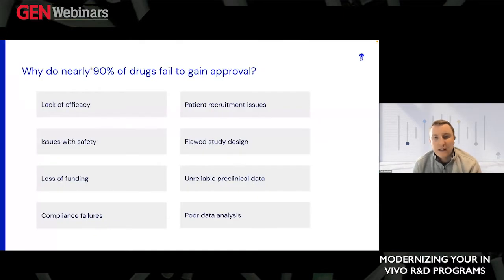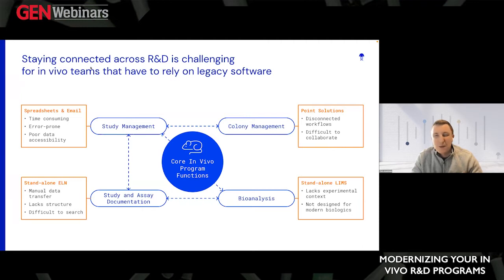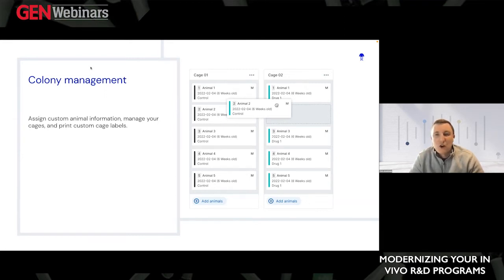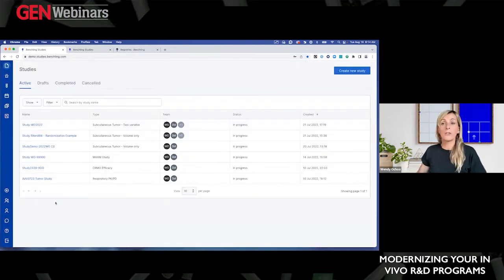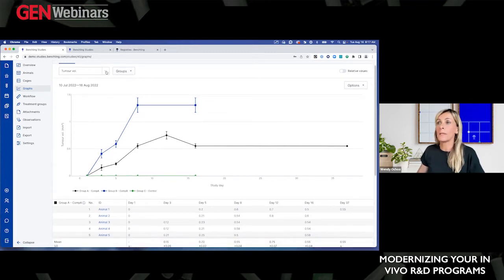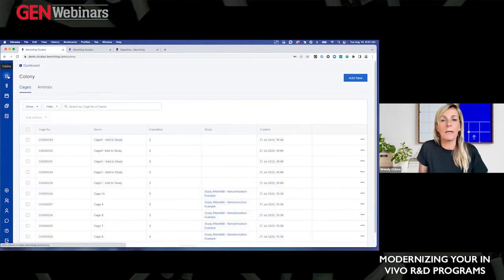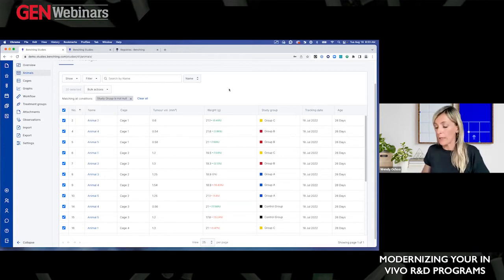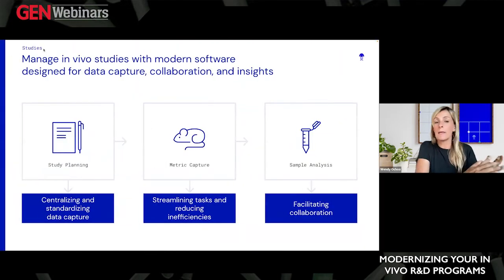Modernizing Your In Vivo R&D Programs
In vivo studies are an essential component of biopharmaceutical R&D that help teams understand drug pharmacology, safety, and toxicology. They sit on the critical path to bringing new drugs into the clinic, so it’s imperative to run them accurately, efficiently, and collaboratively. Yet many teams still struggle to manage the end-to-end process of running in vivo studies using spreadsheets, email, and outdated point solutions. This leads to laborious data collection, transcription errors, and poor collaboration across teams. Modern drug development teams require an in vivo solution that aligns with the specialized nature of vivarium work, yet also remains connected to their broader R&D programs

In this webinar, we will share some of the frequent challenges observed across the industry, followed by real-world examples of companies modernizing their in vivo programs and a demonstration of a cloud-based informatics solution called Benchling Studies. Moreover, our distinguished speakers will discuss how to accelerate in vivo study startup by establishing repeatable study designs and using multi-parameter randomization algorithms to eliminate bias in animal selection. Additionally, we’ll hear how to capture accurate, intelligent in-life study data using connected instrumentation to automate repetitive tasks and reduce transcription errors. Finally, our speakers will provide insights on how to drive collaboration across R&D teams by leveraging connected, cloud-based R&D applications that facilitate sample transfers for bioanalysis and joining of data for scientific decision-making.